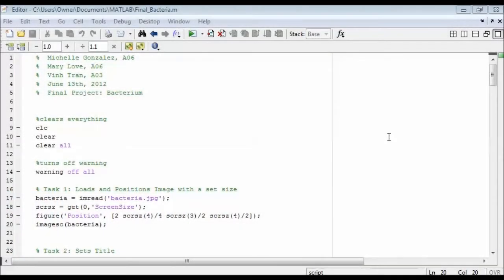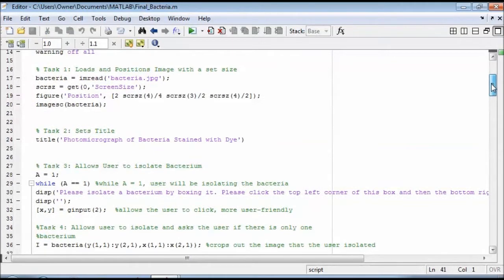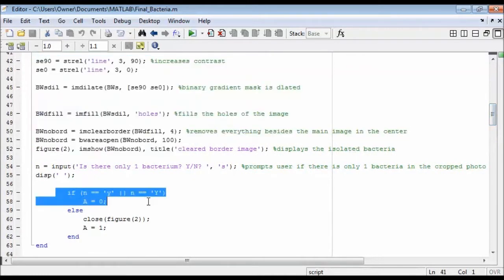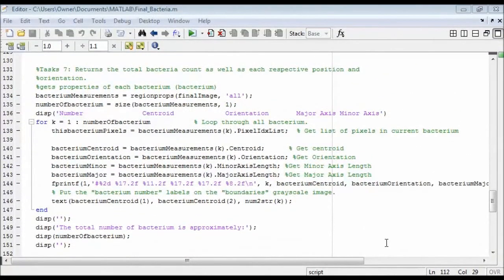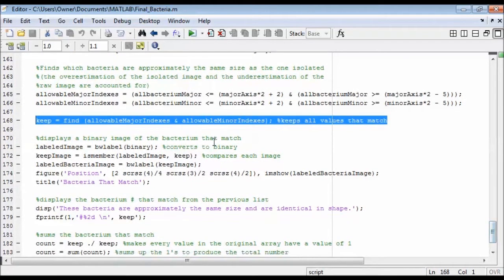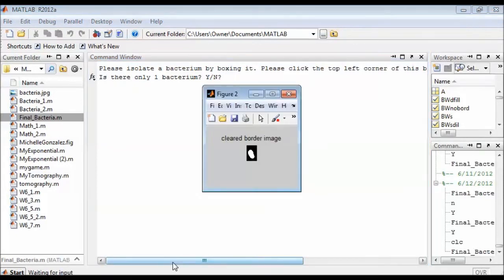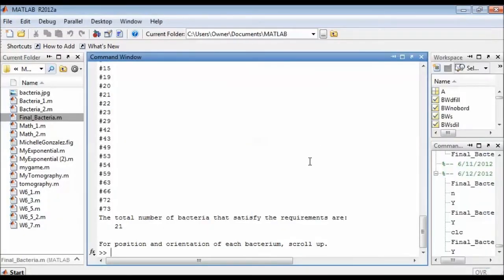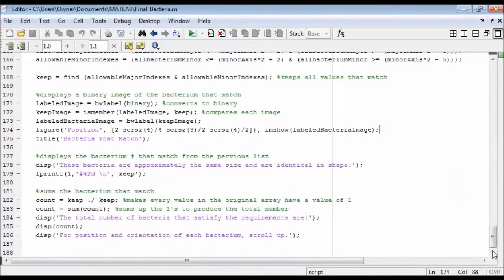Engineering 6: Counting Bacteria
UC Davis, Spring 2012, Eng 6: Engineering Problem Solving, Michelle Gonzalez, Mary Love, Vinh Tran